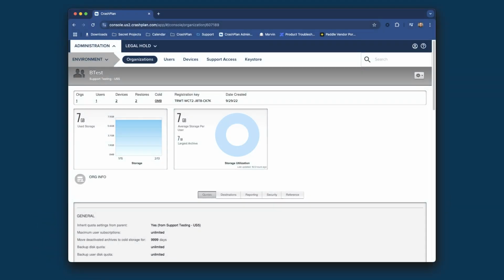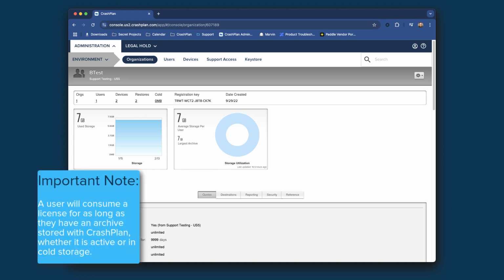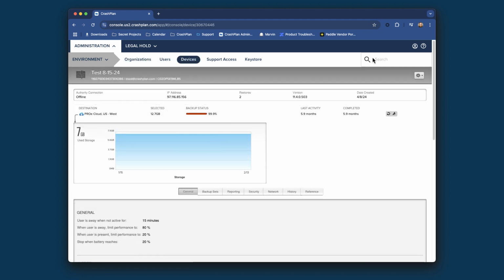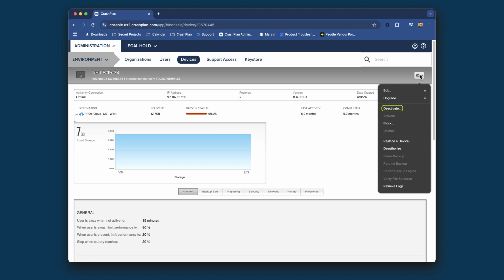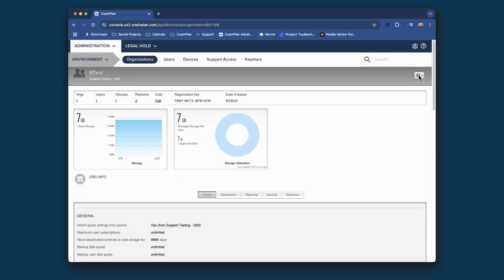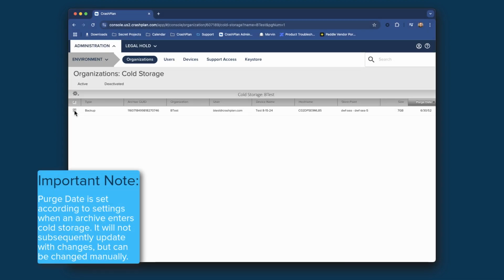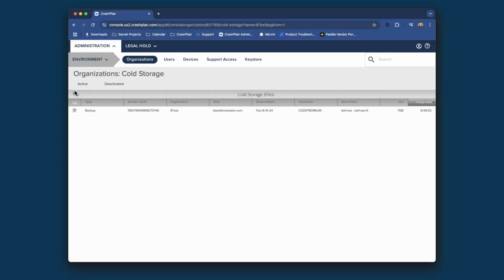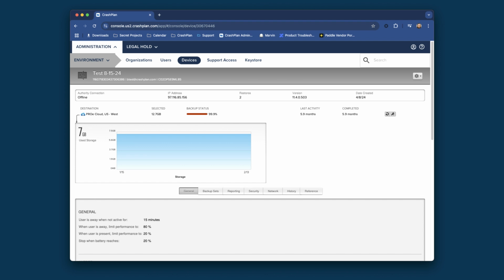What is Cold Storage & How Can it Help You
Cold storage is a temporary storage state for data that is not actively being used by the CrashPlan environment. Proper use and configuration of cold storage can help you manage your CrashPlan Enterprise archives, recover data from deactivated archives, and plan for compliance with policies and regulations that affect your organization.